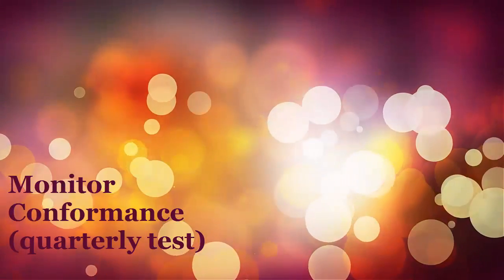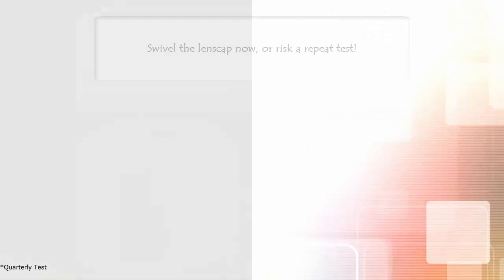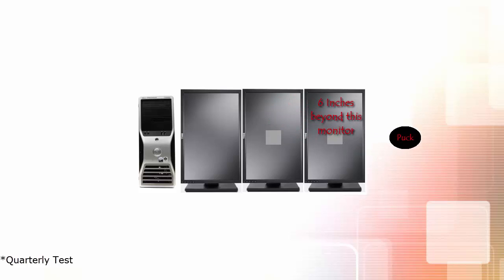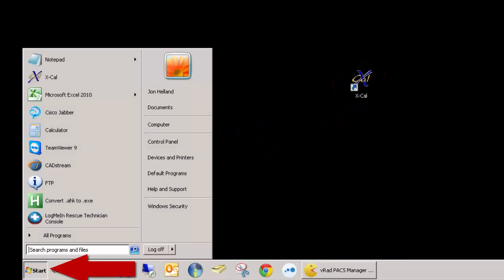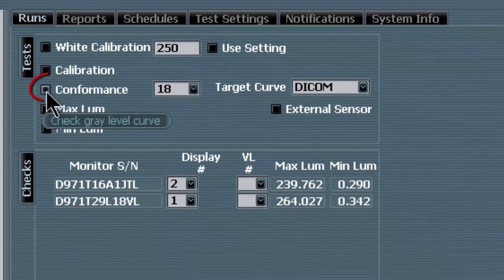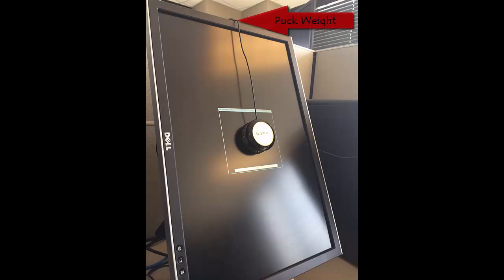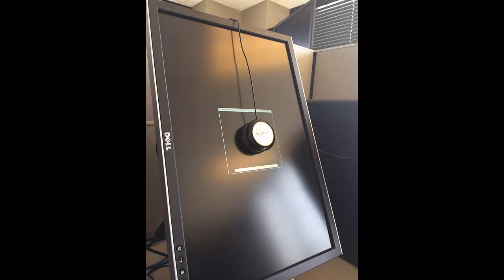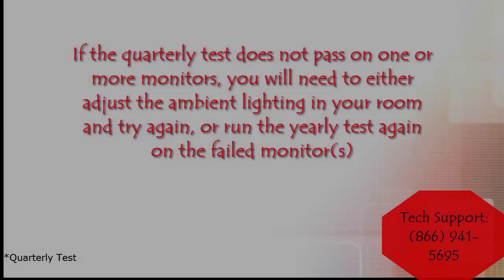vRad Quarterly Monitor Calibration Procedure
This is the process for running the quarterly conformance test, as mandated by the NY Dept of Health.